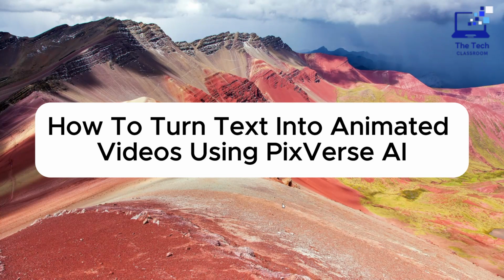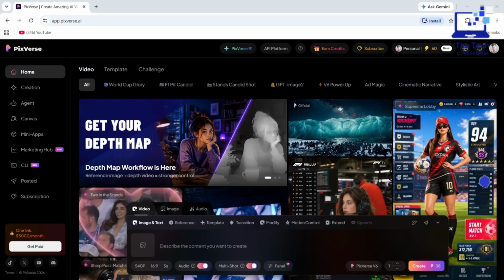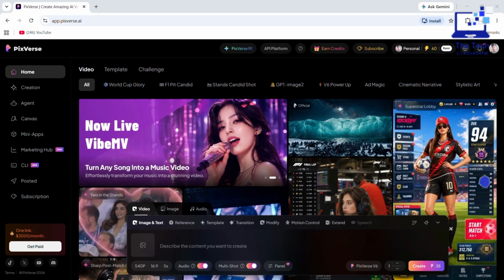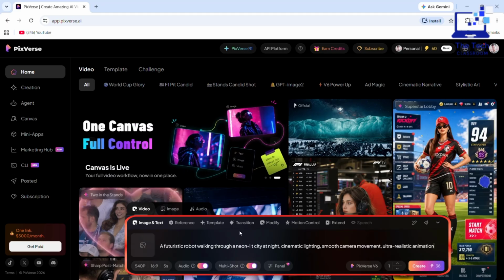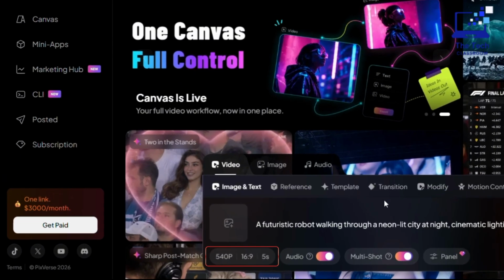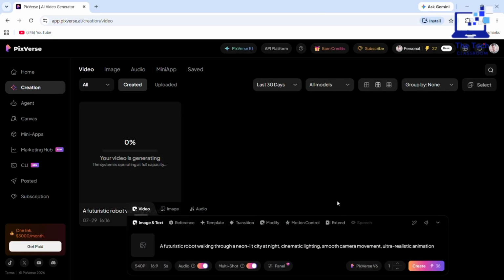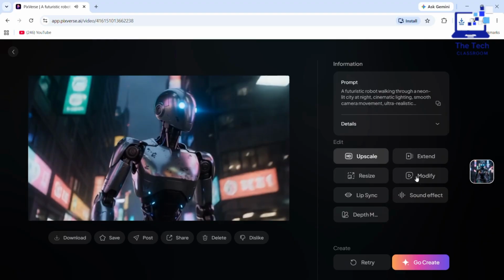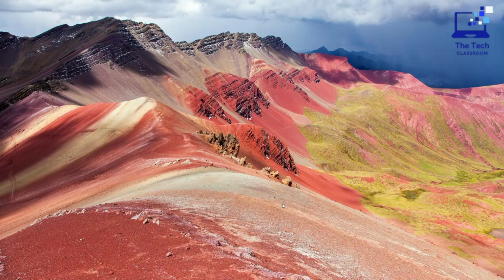How to Turn Text Into Animated Videos Using PixVer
Learn how to turn text into animated videos using PixVer in this step-by-step tutorial. Whether you're creating content for social media, marketing, or personal projects, PixVer AI makes it easy to transform text into engaging animated videos.

In this video, you'll learn how to turn text into animated videos, create animated videos with PixVer, and follow a complete PixVer AI video tutorial. You'll also discover how to use a text to animation video maker, explore an AI animation video generator, learn how to use PixVer AI, and follow an easy AI video creation tutorial.

Timestamps:
0:00 Introduction
0:18 Entering Your Text in PixVer